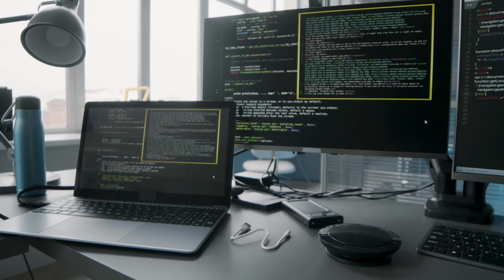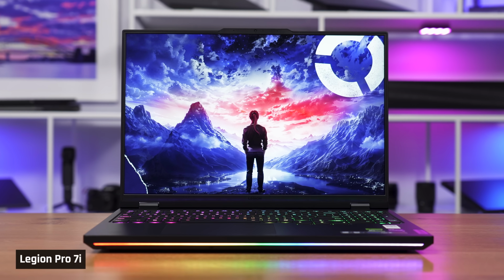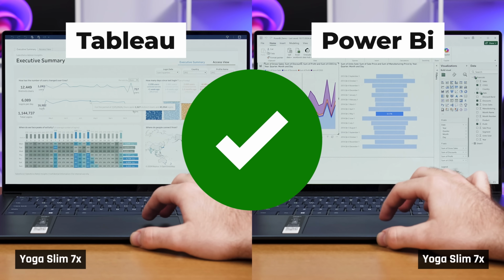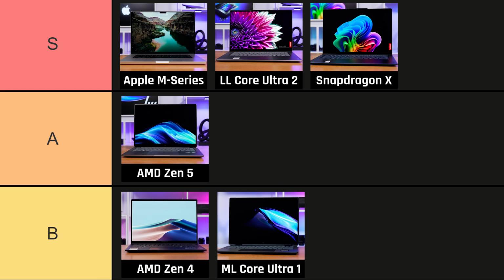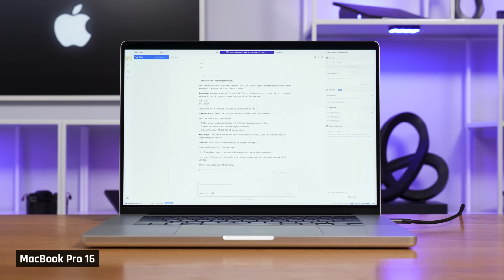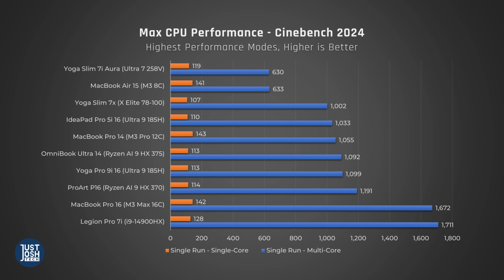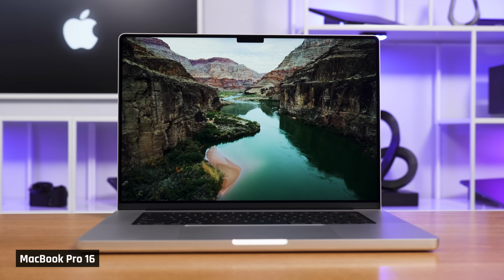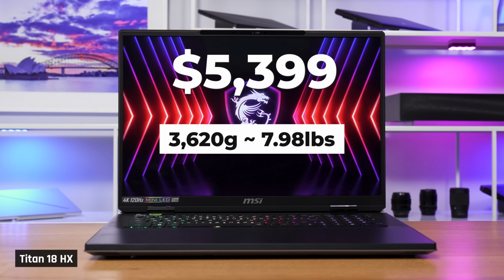Best Laptops for Data Scientists (including AI & ML)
Lenovo Yoga Pro 9i 16 Aura Edition: 2026 Model Coming soon

🔌 Nexode Pro 65W Charger

► Timestamps

00:00 Intro
02:12 Display
03:11 Chassis
03:34 Keyboard
04:10 Trackpad
04:19 Processor
05:39 Configuration
06:16 Battery Life
07:10 Minimizing Distractions
07:45 AI & Machine Learning Requirements
11:05 Laptop Recommendations
11:53 Yoga Slim 7i Aura Edition
12:41 MacBook Air 15
13:32 ProArt P16
14:20 Yoga Pro 9i
14:45 IdeaPad Pro 5i
14:58 MacBook Pro 16
15:51 Legion Pro 7i
16:34 Eluktronics Hydroc
17:03 Titan 18HX
17:19 Outro